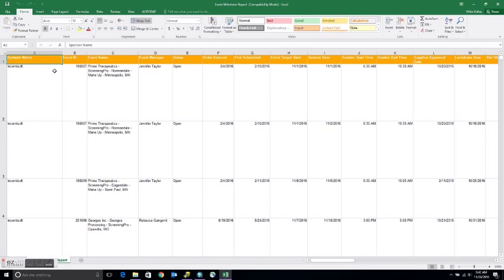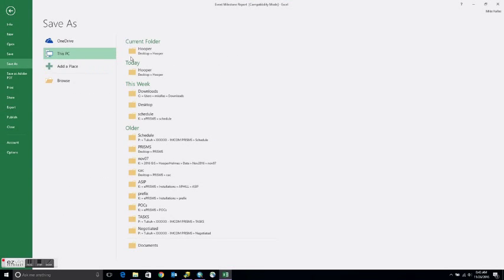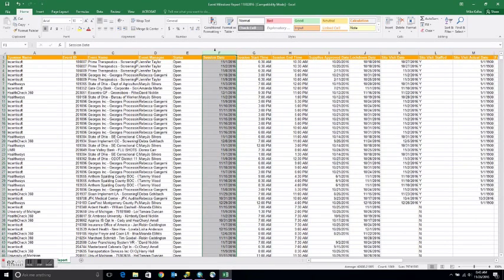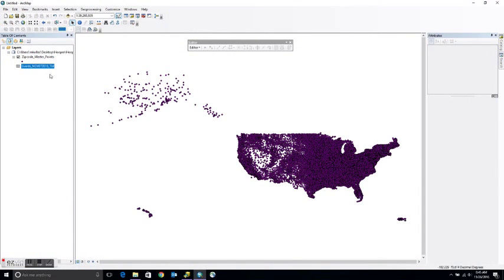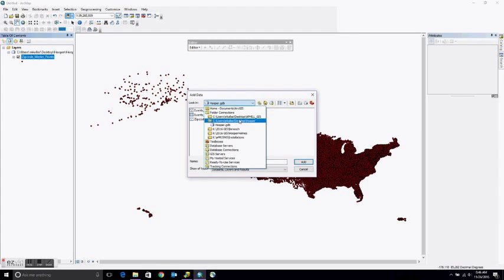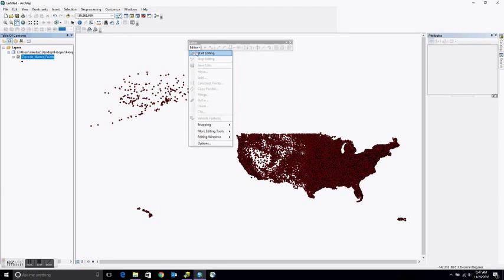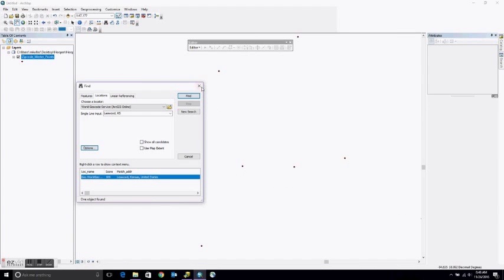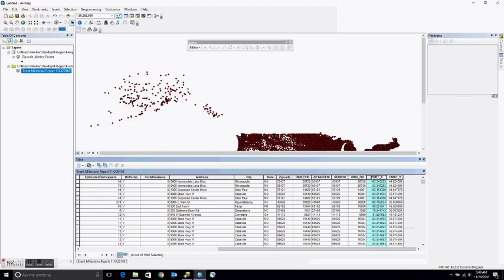Hooper Holmes Editing Event Milestone Report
Editing the Event Milestone report for mapping using Excel